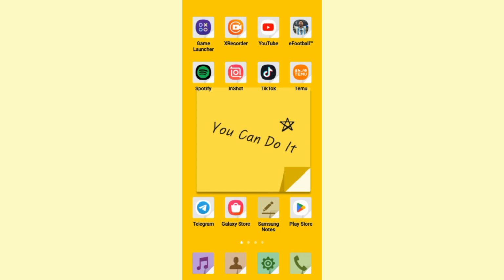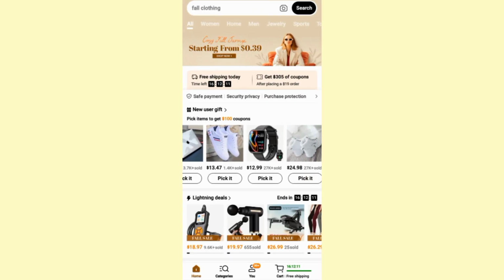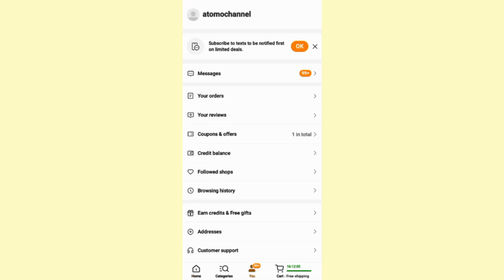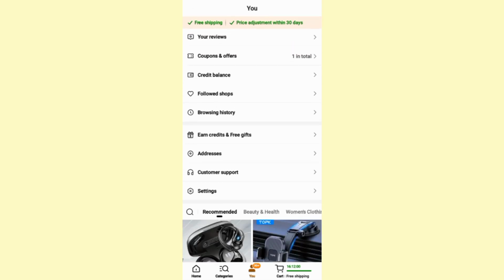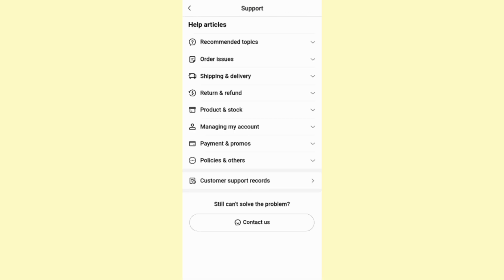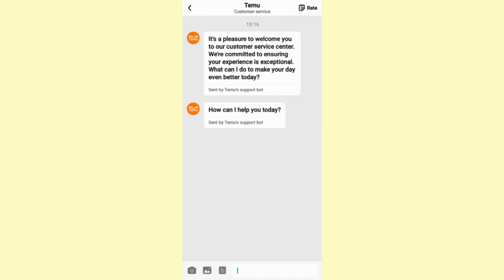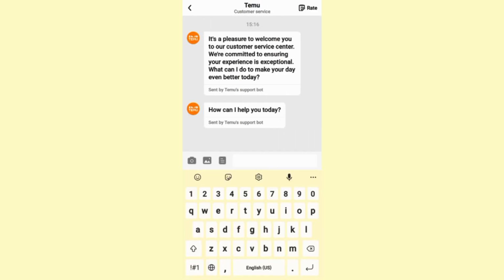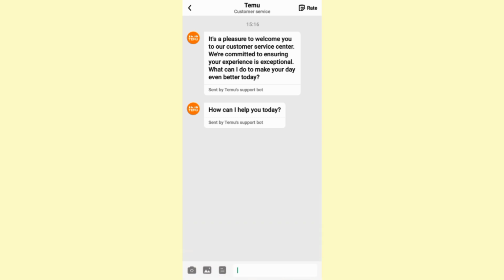How to Contact Temu Customer Service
Learn How to Contact Temu Customer Service. It is really easy to do, learn to do it in just a few minutes by following this super helpful tutorial.